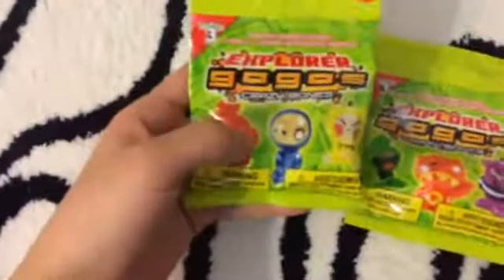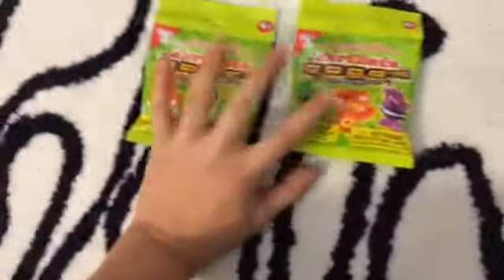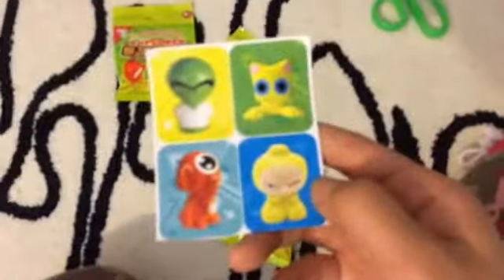Explorer Gogos blind pack opening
Sry for this lazy video
It was one o clock so yah